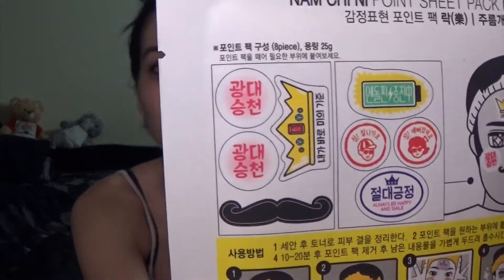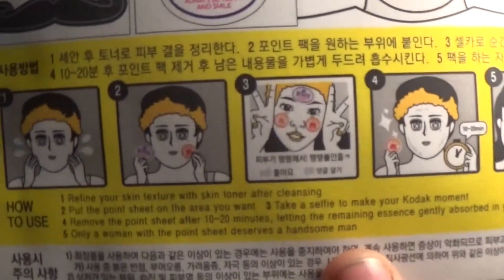FUNNIEST KOREAN STICKER FACEMASK | Itchy tho... ^^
YUHHHH! omg this is suuuch a cute idea for a face mask. If you know any similar facemasks let me know and I will review them ^^. Hope you enjoyed and have an amazingly amazing day!!

VLOGS TO LOOK FORWARD TO
-South Korea: Aug-Dec 2018

^.^THANKYOU^.^
^^고맙습니다^^

.희망.
+++Follow me on Instacham: imarielmermaid+++
+++Get that Kakao: imarielmermaid+++

Song: Inukshuk - The Long Road Home

NOT A SPONSOR OF ANY BRANDS OR PRODUCTS SHOWN OR DISCUSSED